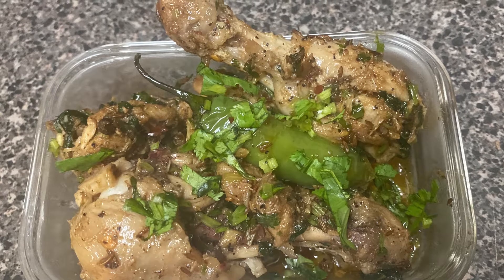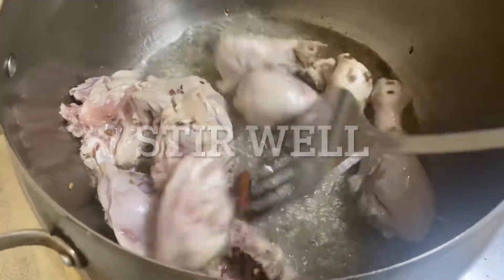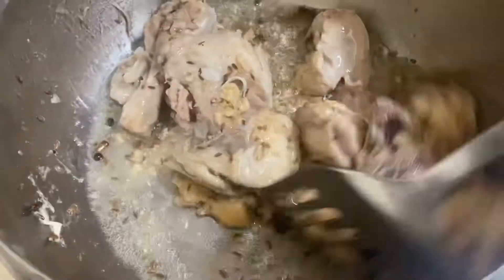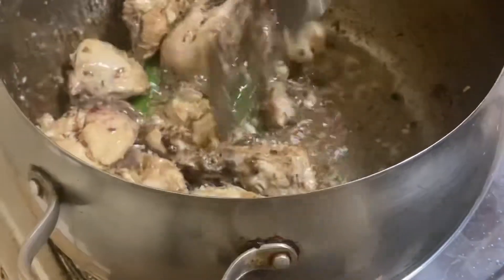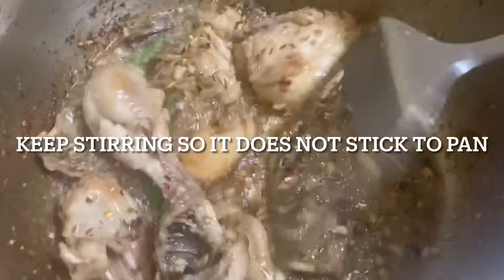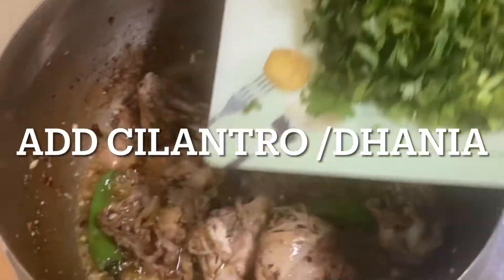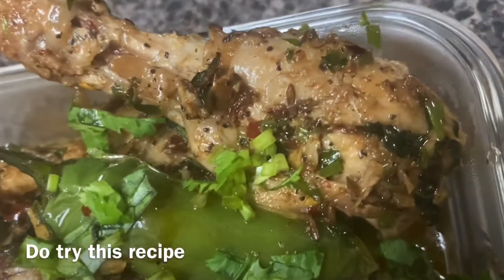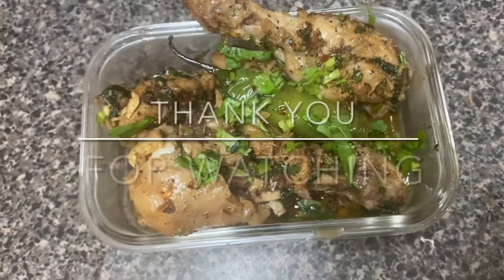ZEERA CHICKEN MASALA || EASY RECIPE || MUST TRY || PAKISTANI VLOGGER IN USA